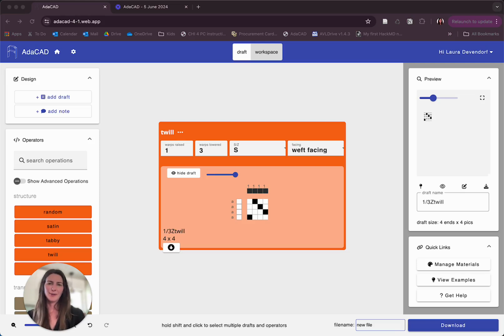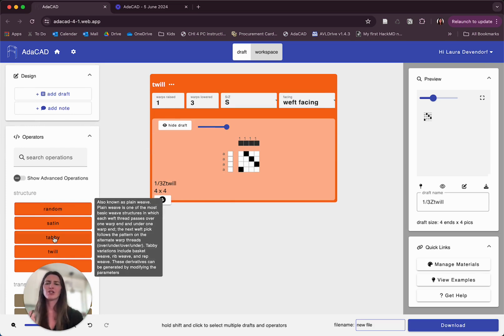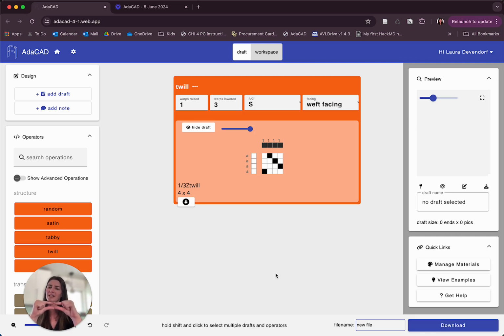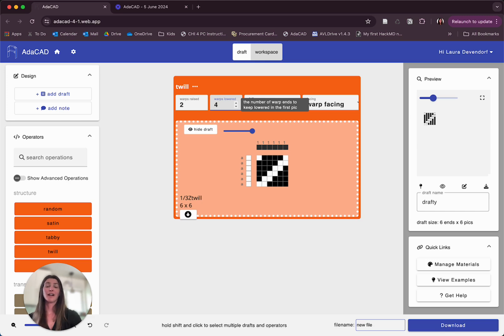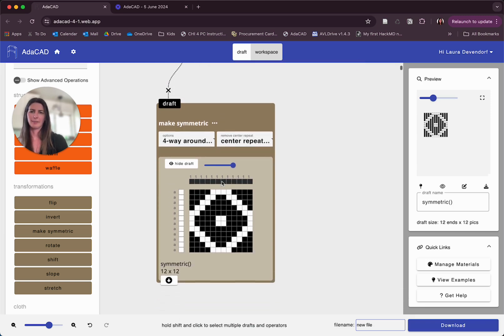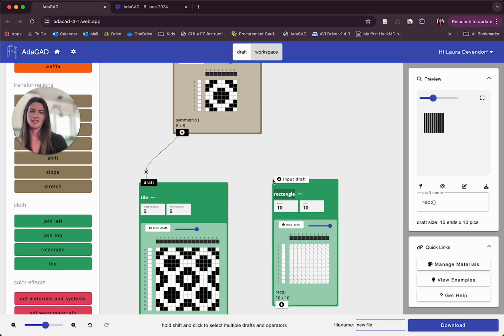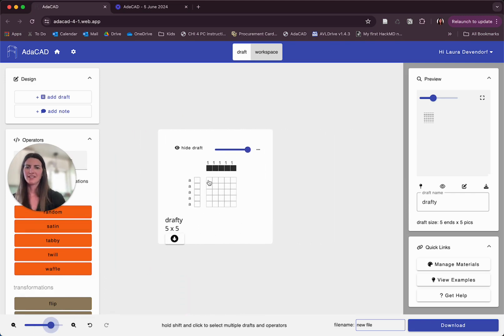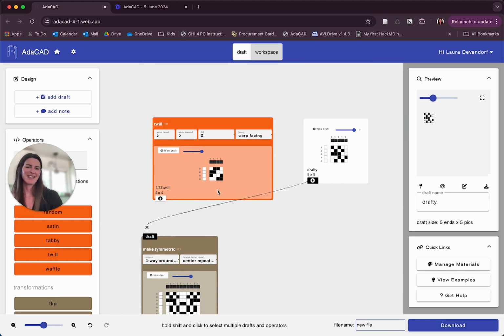Introduction to AdaCAD 4: How to Use Dataflows to Generate Drafts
The AdaCAD workspace lets you generate drafts using a style called “parametric design”. This video introduces you to the workspace and parametric design in AdaCAD 4. It covers what an operation is, what parameters are, and how operations can be chained together to generate drafts.